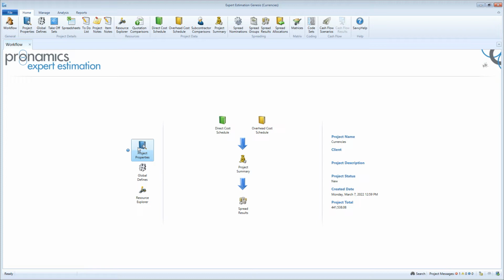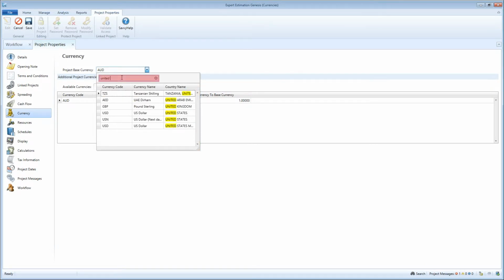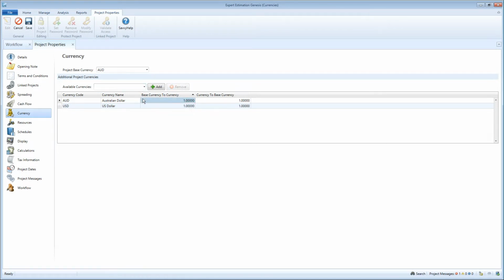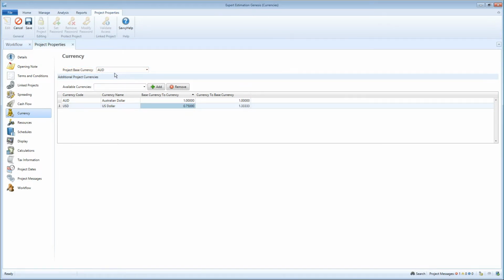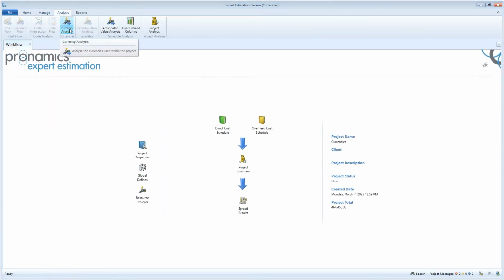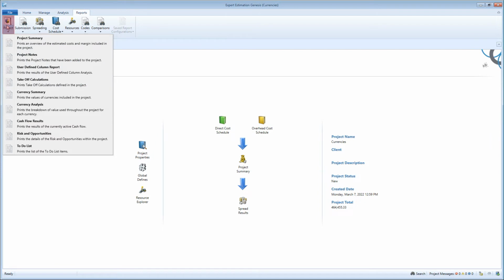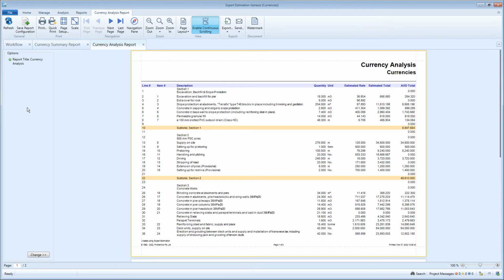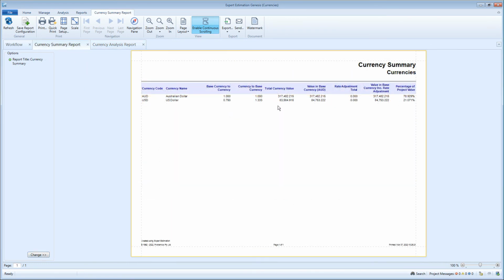Tips & Tricks - Currencies - Pronamics cost estimating software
Deal with multiple currencies in your project and price up any resources in the appropriate currency that they're being purchased in, and also set the base currency of your project to whatever is appropriate.

24/7 Support: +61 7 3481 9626

TRANSCRIPT

Expert Estimation usefully allows you to deal with multiple currencies in your project. This provides you with the flexibility to price up any resources in the appropriate currency that they're being purchased in, and also set the base currency of your project to whatever is appropriate. The base currency is the currency you wish to display the sell rates and totals in.

To add currencies, we can come into the Project Properties and select Currency. The first option here is setting the project base currency. This is in a sense setting the default currency of the project. Importantly, it's what the sell rates and totals will be submitted in. You can scroll through the list and select the currency manually or start typing and filter the list. By default, the base currency is Australian dollars. And if you change the base currency, that will add that currency to the list of available currencies in the project. You can add more additional currencies here. Once added you can then specify the exchange rate. You can specify the conversion rate as a factor for either base currency to currency, or currency to base currency, the other way. If you enter one it will calculate the other automatically. Base currency to currency is the factor that you need to multiply the base currency by to get the equivalent value in the foreign currency. That is for every $1 of the base currency, here we will get 75 US cents. Once we enter in this factor, the other will automatically be calculated. So, now we can see for every one US dollar, we will get $1.33 Australian, the base currency.

You can carry out a detailed currency analysis showing you the use of currencies item by item.

Quite relevant to this as well are the currency analysis reports, so let's go over those quickly. We can access the currency reports under the Reports tab, under project reports. Here, currency analysis and currency summary. The currency summary report will show you how much of each currency has been used in the project, the relevant exchange rates, the total of that currency expressed in the base currency, and what percentage of the project total the value makes up. The Analysis Report will by default allow you to see a breakdown of the different currencies used on an item by item basis. And this can be extended to instead show a breakdown per item, per currency, per resource type.

And that is an introduction to setting up, applying, and analysing Currencies in your Expert Estimation projects.

To find out more about this feature, have a look at the relevant links provided in the Description box below. Our in house customer support specialists are here to help you 24/7, every day of the year.